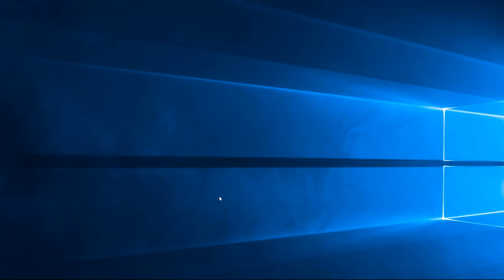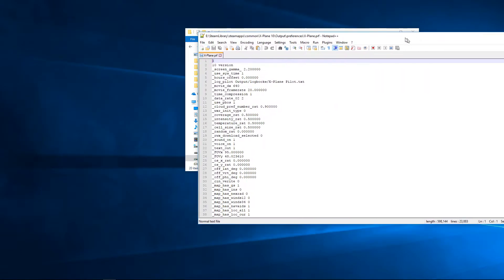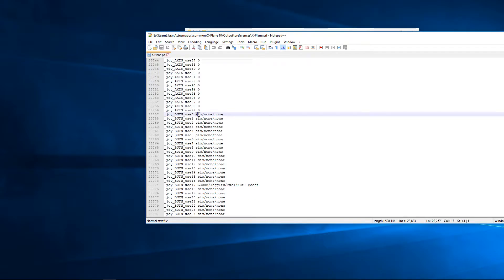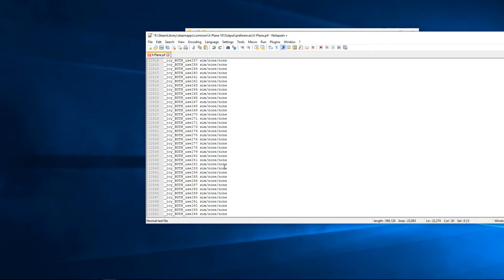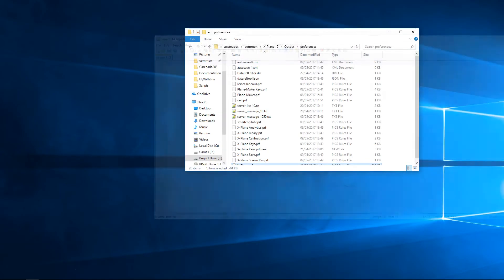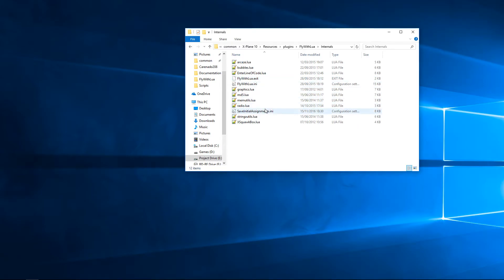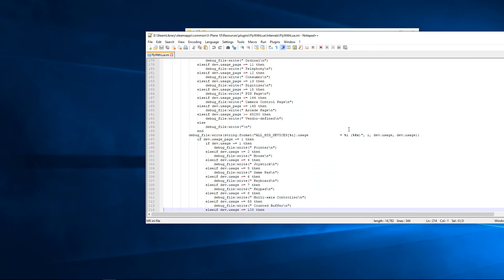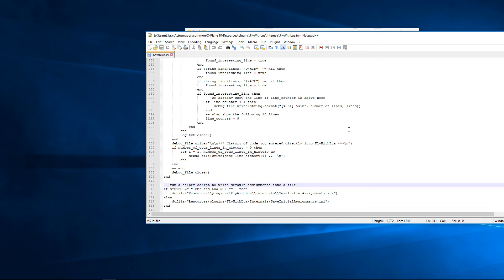Xplane Custom Controls FLywithLUA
Preperation work done for Flywithlua